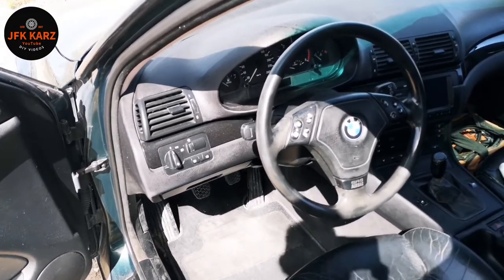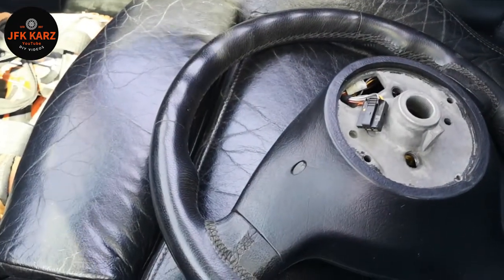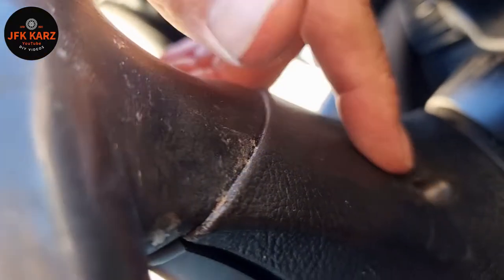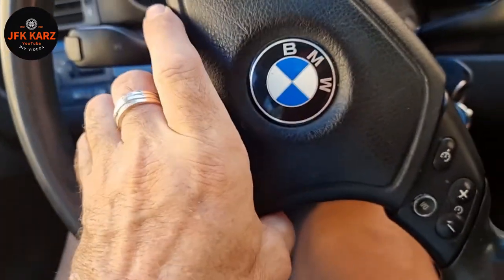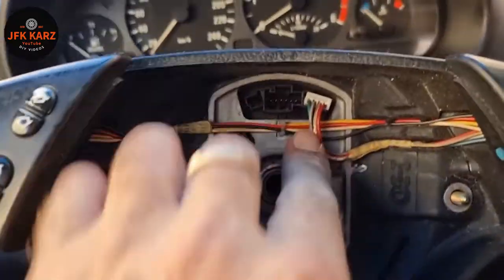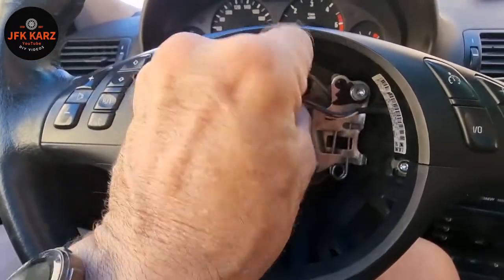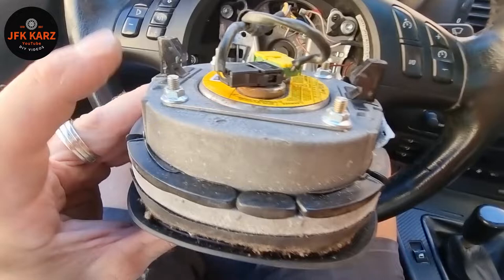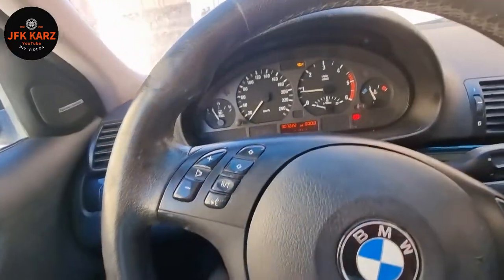BMW E36 E39 E46 STEERING WHEEL & AIR BAG REMOVAL & REPLACEMENT UPGRADE FOR 3 SERIES & 5 SERIES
The fourth generation of the BMW 3 Series range of compact executive cars is designated under the model code E46, which was produced by the German automaker BMW from 1997 to 2006, and was the successor to the E36 3 Series which ceased production in 2000. First introduced in November 1997, the E46 was available in sedan, coupé, convertible, station wagon and hatchback body styles.